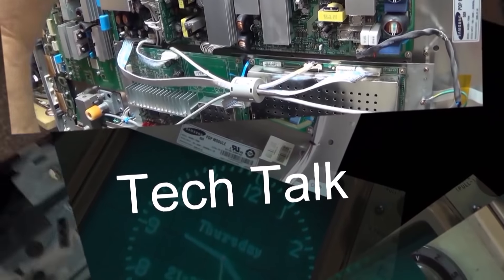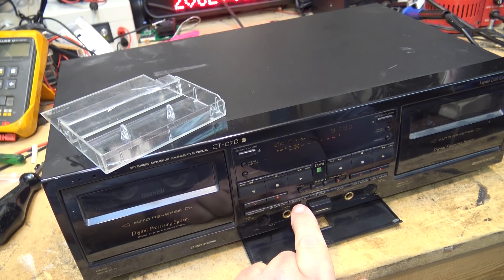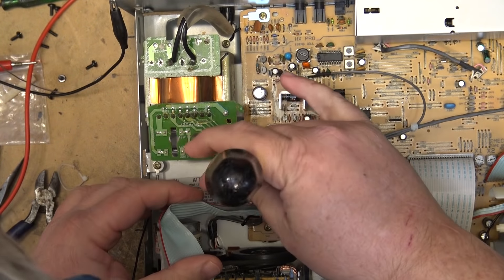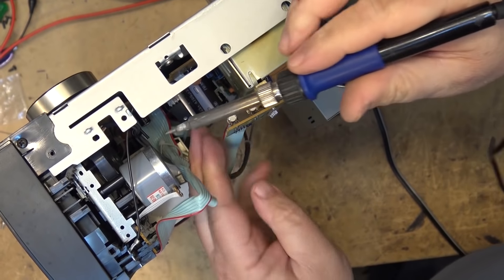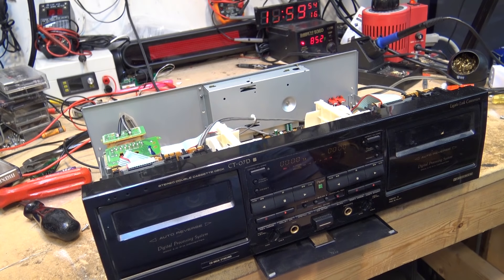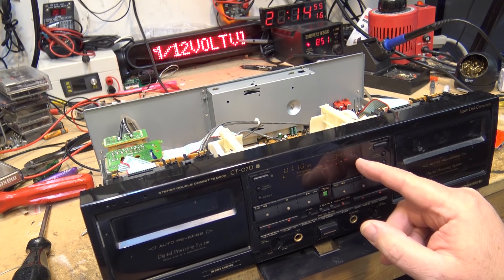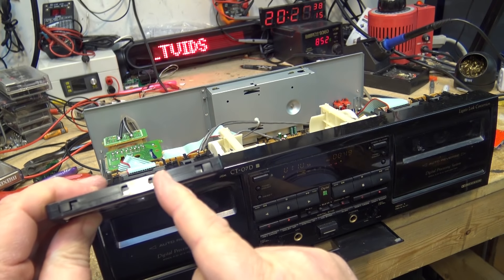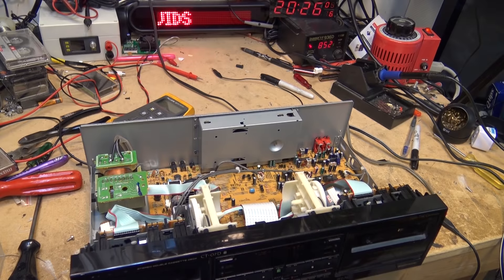Pioneer CT 07D Dual Cassette deck no sound repair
Diagnose and repair a Pioneer Elite Cassette deck